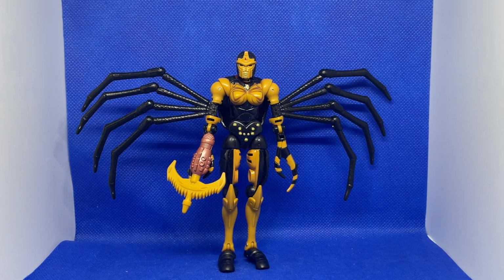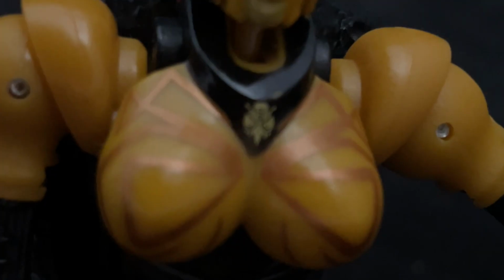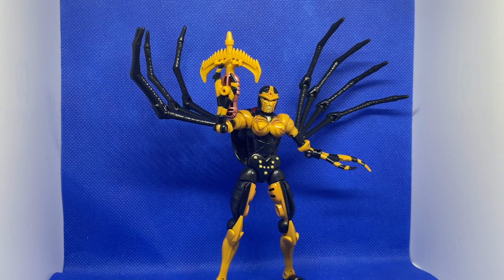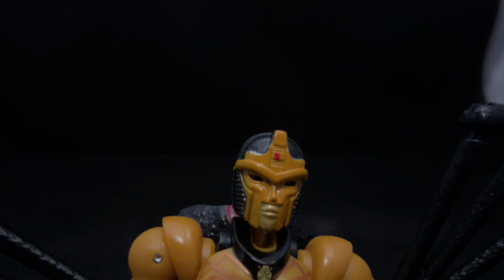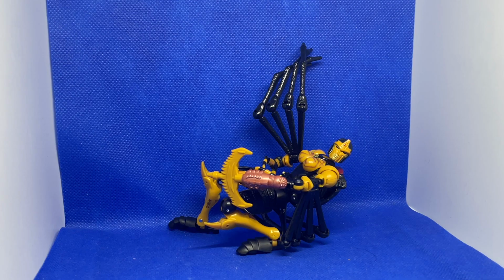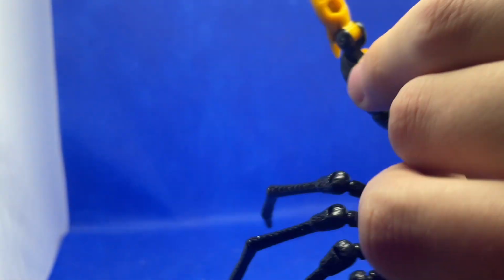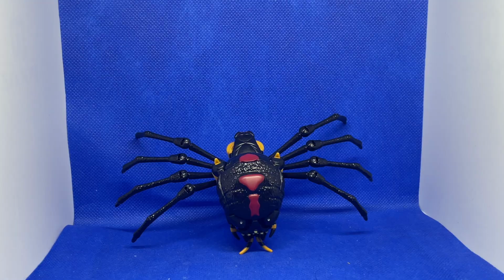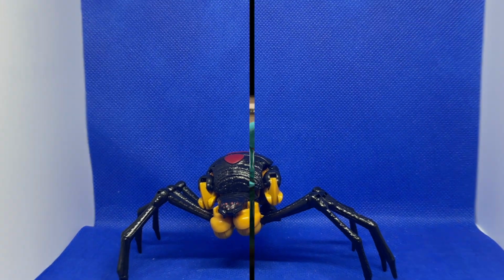Transformers War For Cybertron Kingdom Deluxe Class Blackarachnia - It Figures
ApRiL FoOl'S!

0:00 Theme Song - Anything Goes(covered by JX)
0:50 Intro
1:42 Robot Mode
4:22 Articulation - Robot Mode
4:47 Size Comparisons 1
5:29 Transformation Attempt 1
6:12 Breastplate Issues
7:22 Transformation - Stand Proud
7:29 Spider Mode
9:11 Articulation - Spider Mode
9:29 Size Comparisons 2
9:57 Conclusion